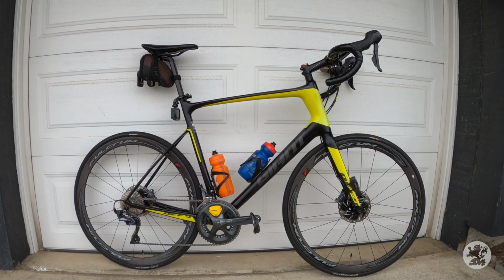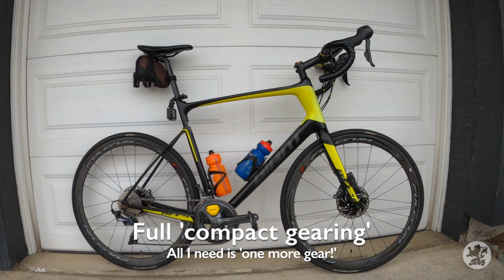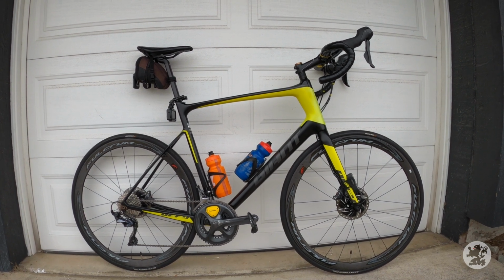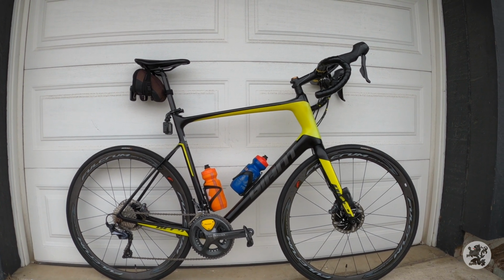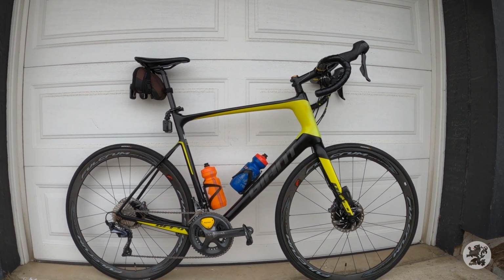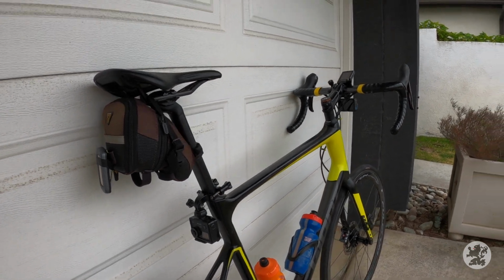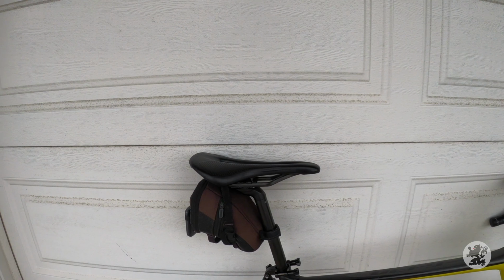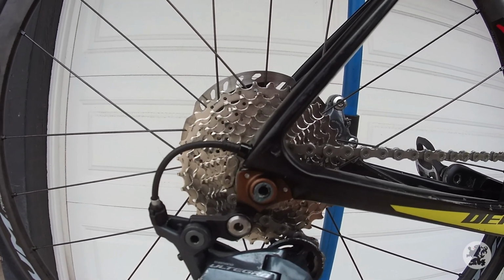Bike Check - Giant Defy Advanced 1 4K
My first road bike. Full carbon with disc brakes. Shimano Ultegra group set with full compact gearing, 11-speed cassette (11-32), dual chain rings (50-34).
Fulcrum Quattro Racing carbon wheels shod with Continental GP 5000 tires.
Pioneer dual leg power meters and Pioneer bike computer.